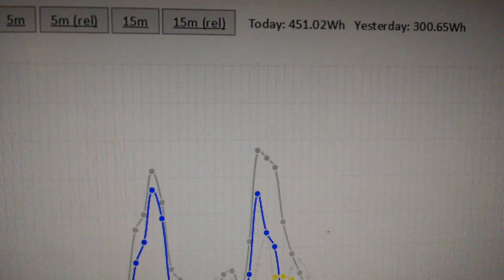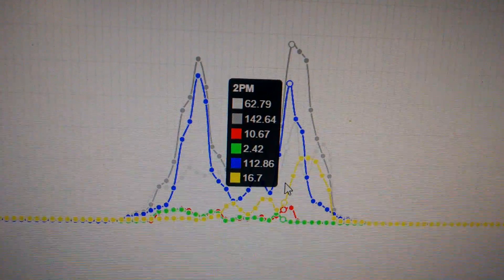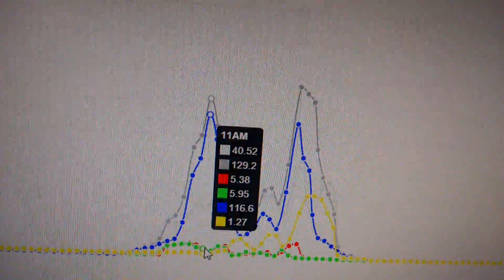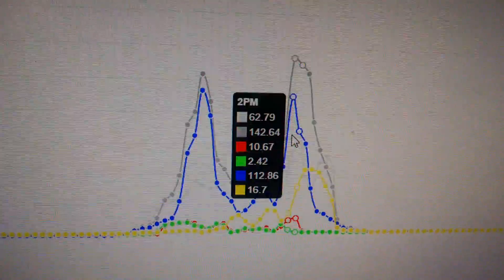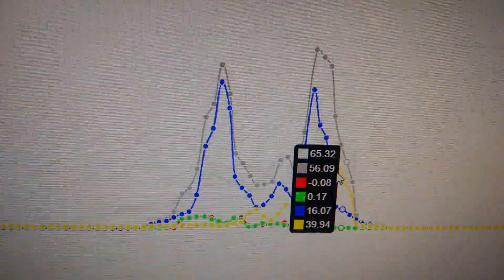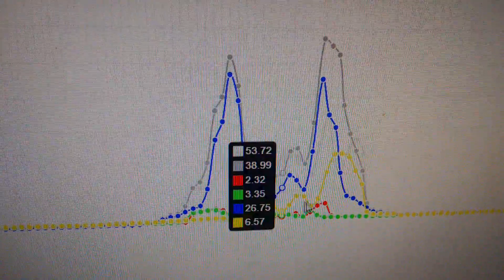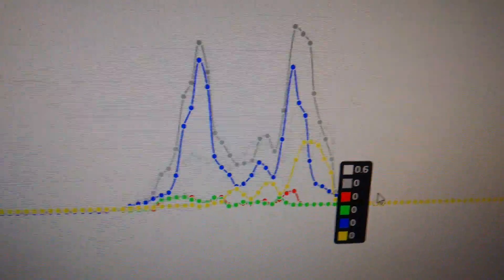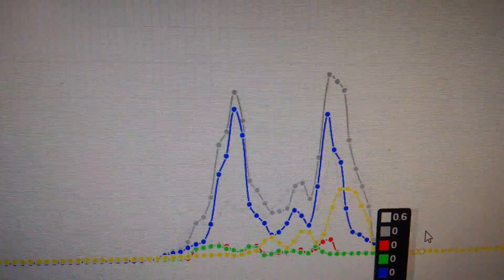Solar panel power production on a sunny winter day